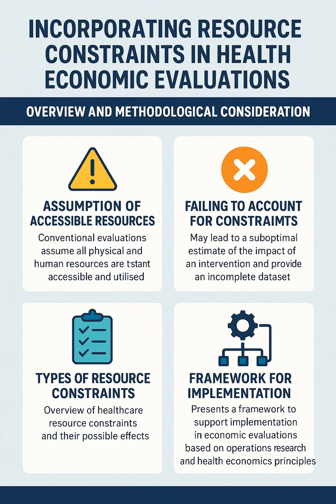Evaluating Health Economics with Resource Constraints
This research examines the critical need to incorporate resource constraints into health economic evaluations, arguing that neglecting these limitations can lead to suboptimal decision-making regarding new health technologies. It classifies healthcare resource constraints into three categories: single-use, reusable, and patient throughput, explaining their potential impacts such as delayed treatment or resource diversion. The authors propose a comprehensive framework for integrating these constraints into economic models, outlining nine steps from choosing the setting to validating results. Furthermore, the paper reviews how existing health technology assessment guidelines address these constraints and advocates for a broader economic assessment that fully considers an intervention's value within a constrained system.